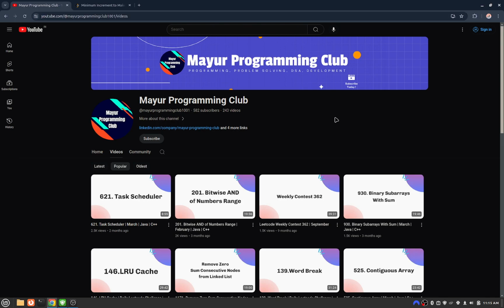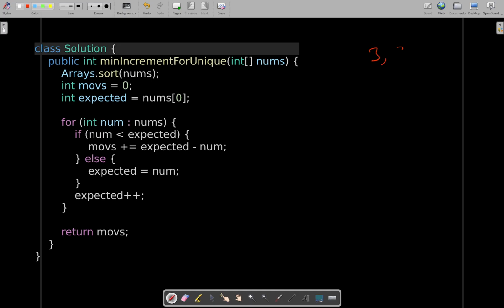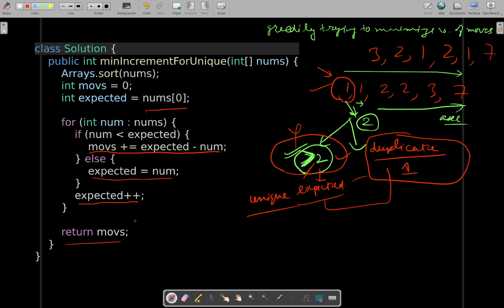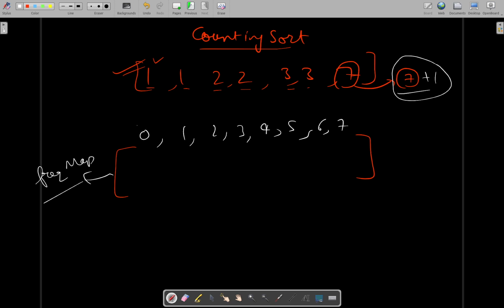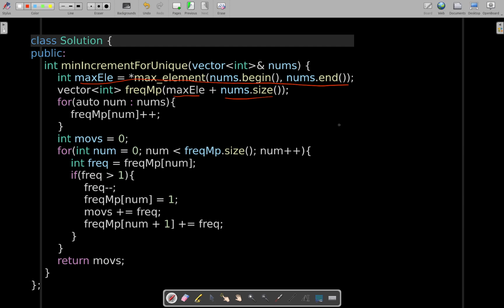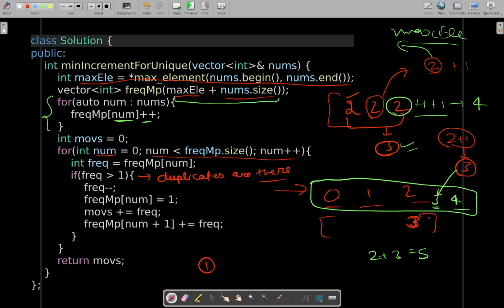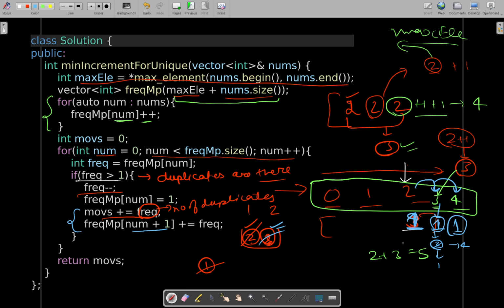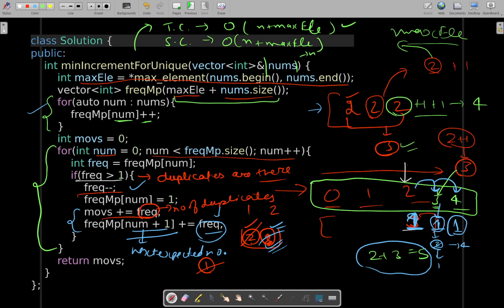945. Minimum Increment to Make Array Unique | June | Java | C++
🚀 Daily Leetcode Challenge | June

🔗 Problem Link: [945. Minimum Increment to Make Array Unique]

📝 Solution Links:
- [LeetCode Solutions]

🛠️ Techniques Used:
- Sorting [GeeksforGeeks]